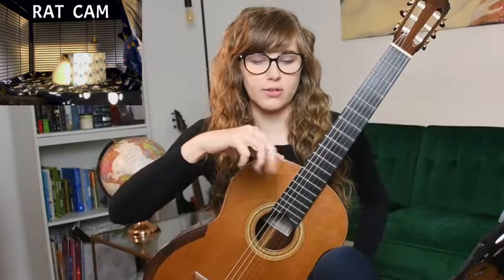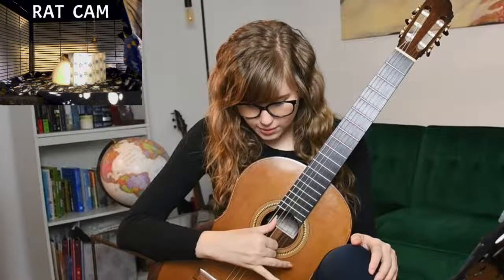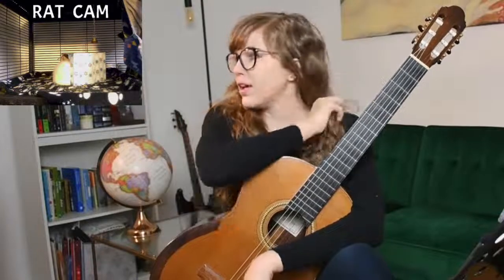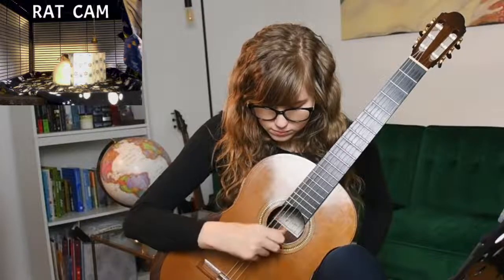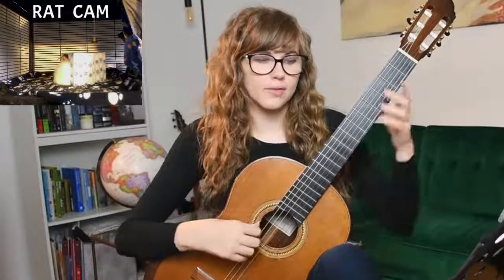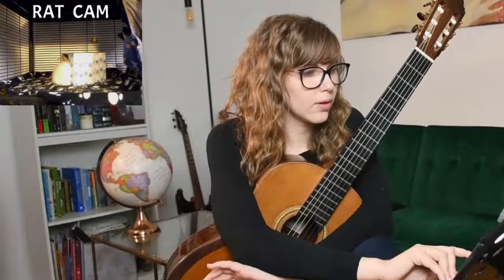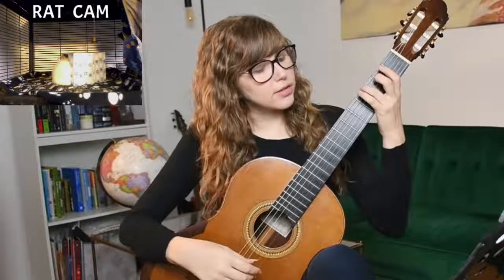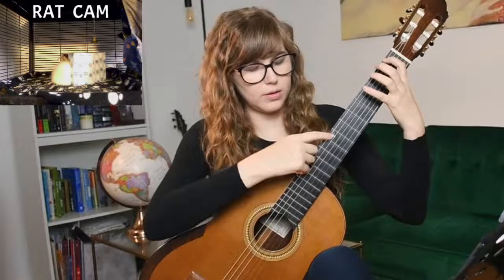Practice Room Live: Warm up routine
Join me on livestream while I practice technique and a warm up routine.